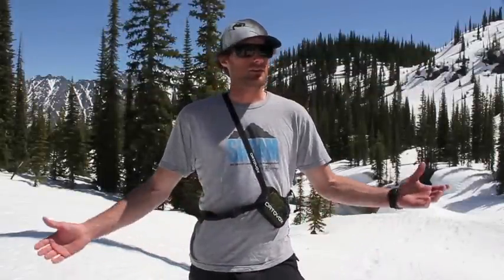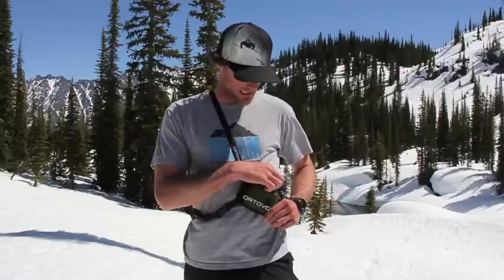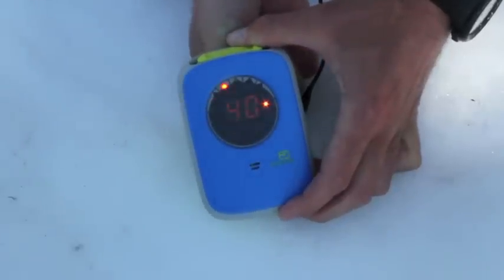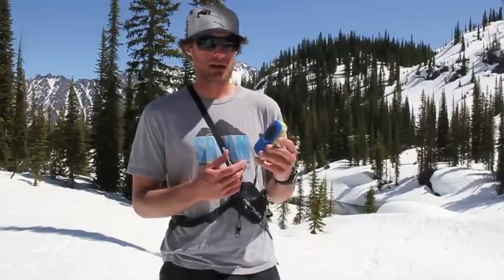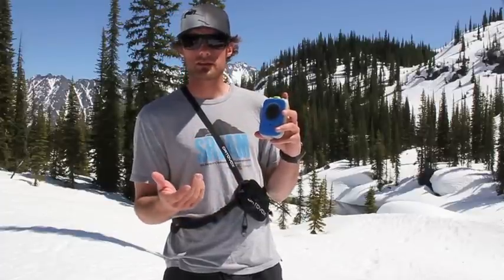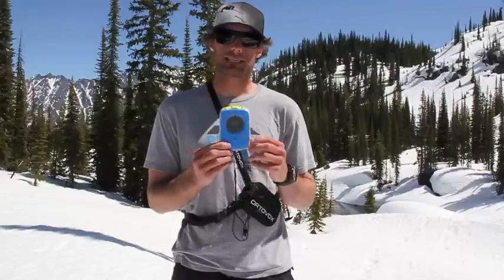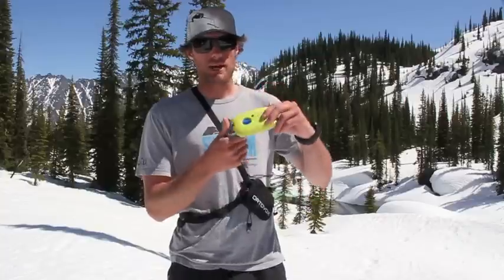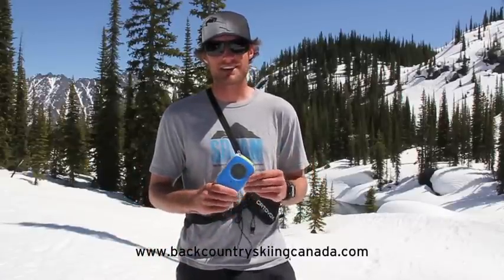Ortovox Zoom Avalanche Transceiver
Backcountry Skiing Canada reviewed the Ortovox Zoom Transceiver which is a low cost three antenna avalanche transceiver (or beacon as some people call it).